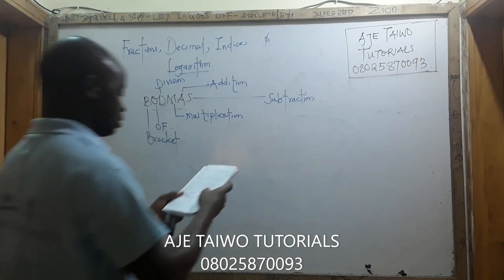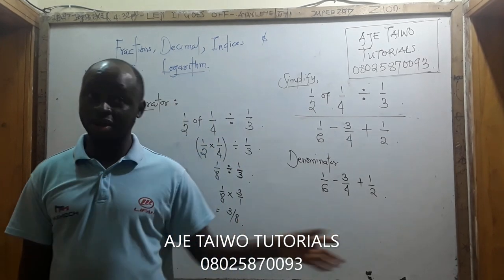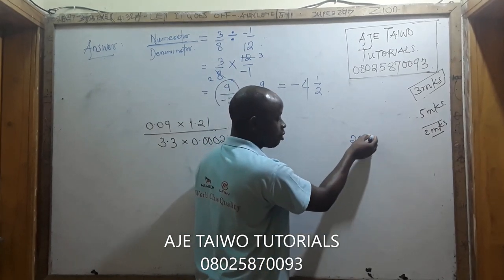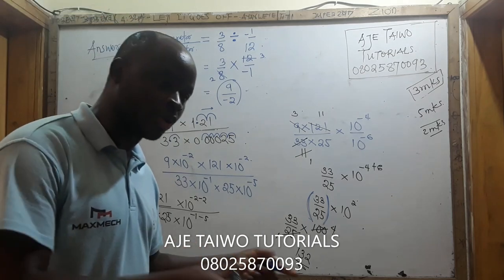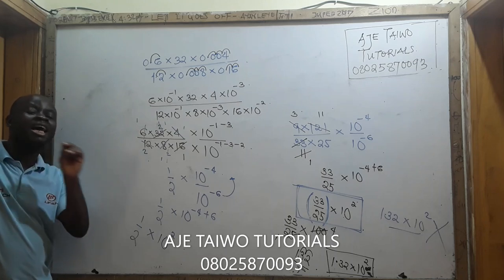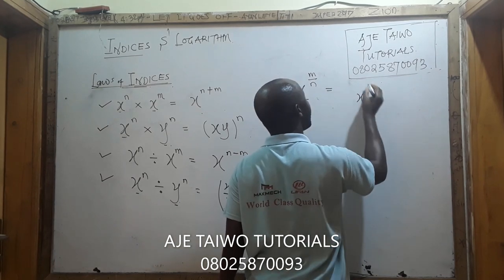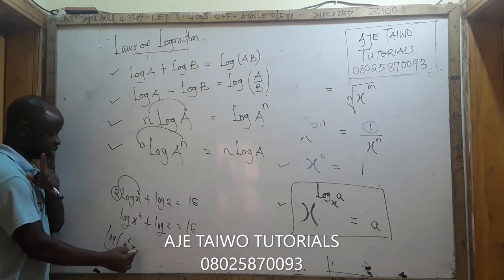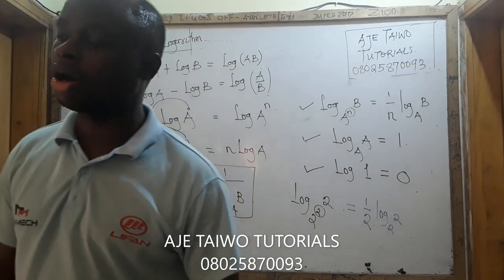LECTURE 2 PART 1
The topic for this lecture is Fractions, decimals, indices and logarithms. This video will give you a better insight on areas WAEC base their questions on.
Enjoy. We are AJE TAIWO TUTORIALS. your success our business